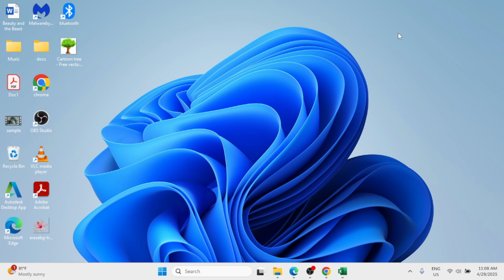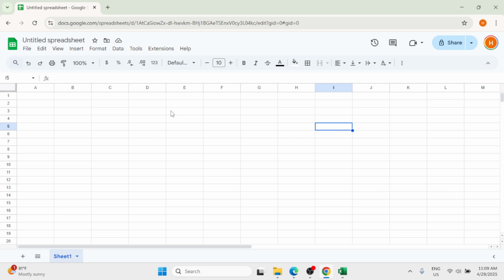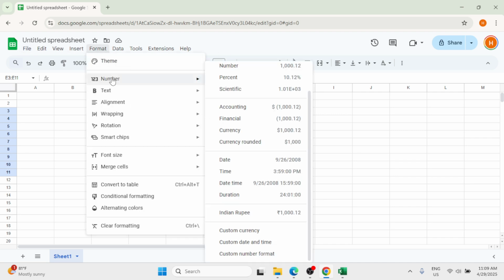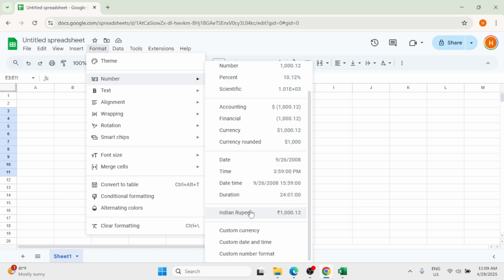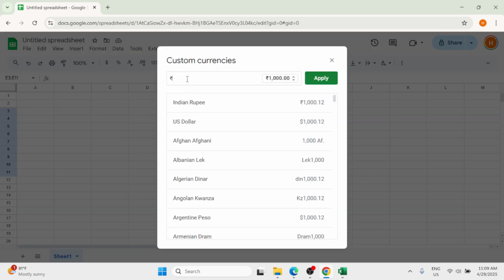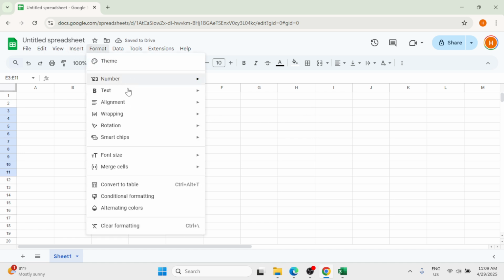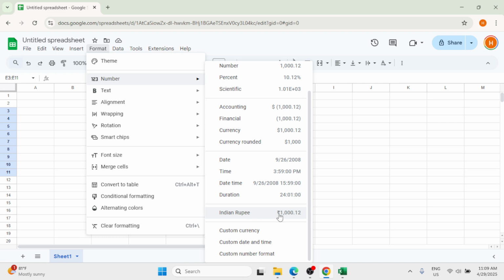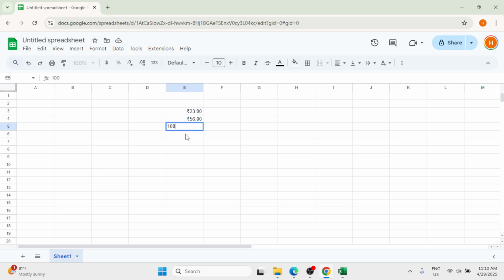How to Insert Rupee Symbol ₹ In Google Sheets GUIDE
Learn how to insert the Rupee symbol ₹ in Google Sheets with this simple guide!
This step-by-step tutorial shows multiple easy ways—keyboard shortcuts, formatting, and more.
Perfect for budgets, invoices, or any financial data.
Watch now and make your Google Sheets look clean and professional!